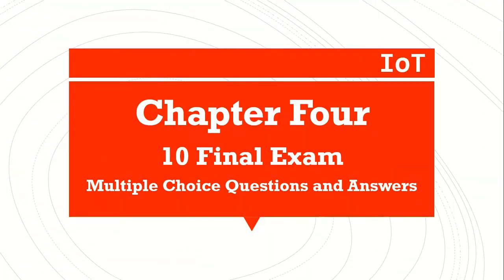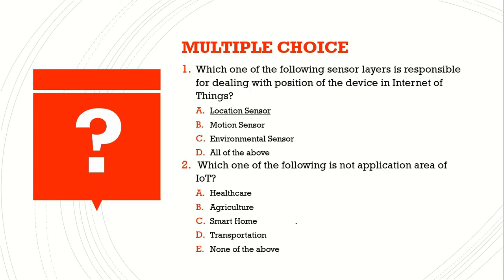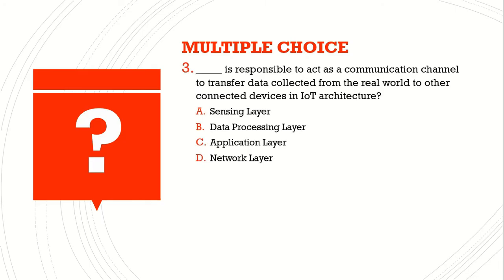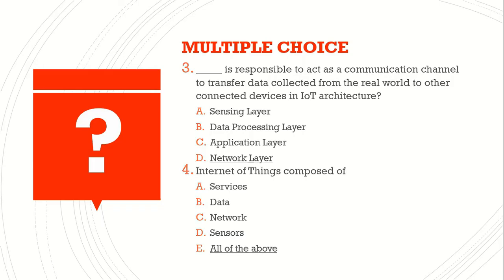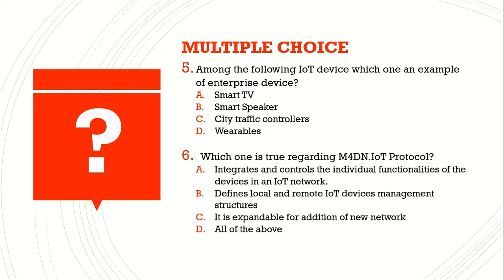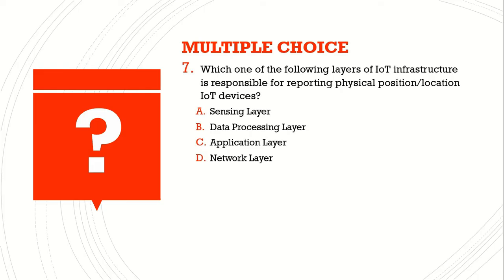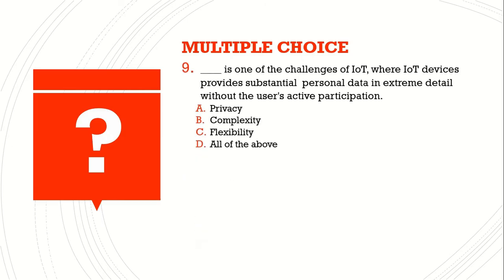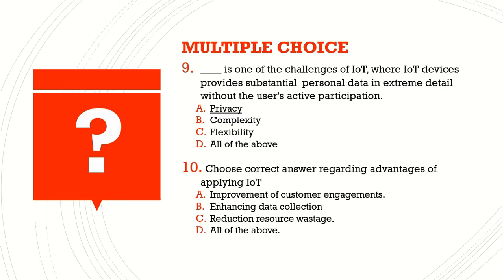IoT Final Exam: Ace Your Chapter 4 Test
Hey! This is Elias Debelo. In This video I will present you with 10 interesting questions answers on chapter four of emerging technologies, Internet of things.  All of the questions are multiple choices.

Fuula Facebook fi Marsariitii Keenya Hurdofuu hin dagatiinaa